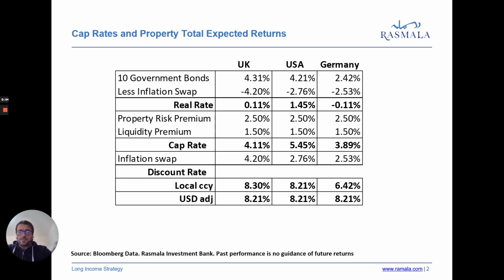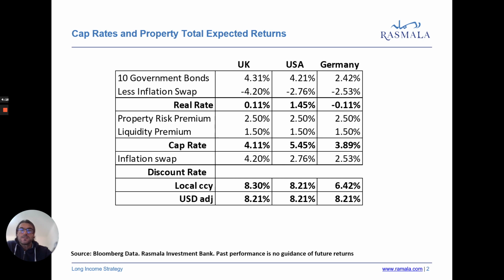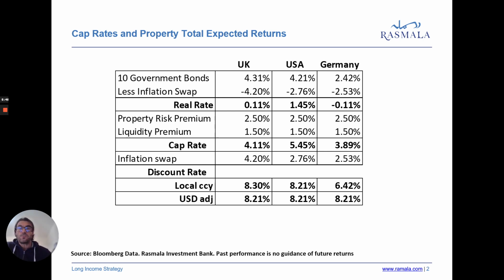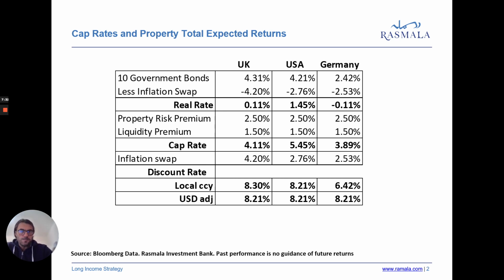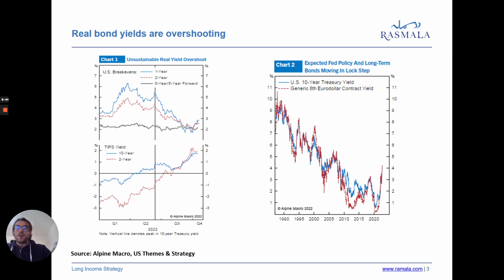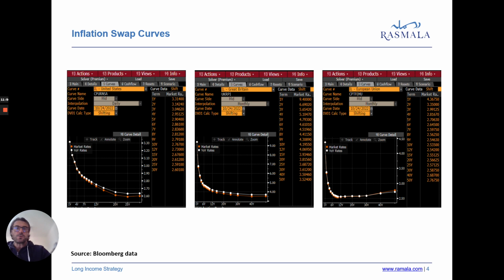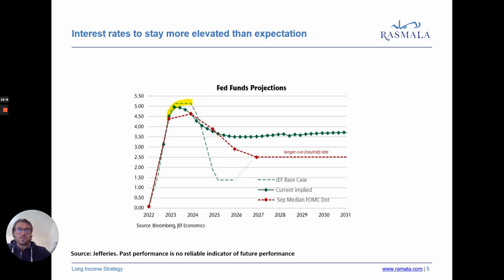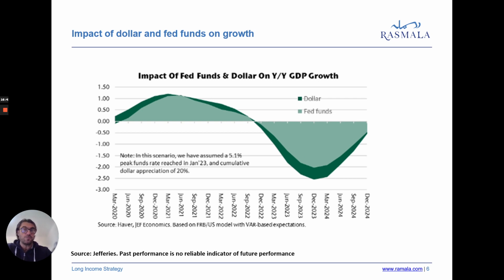Long Income Strategy - 24 Oct 2022